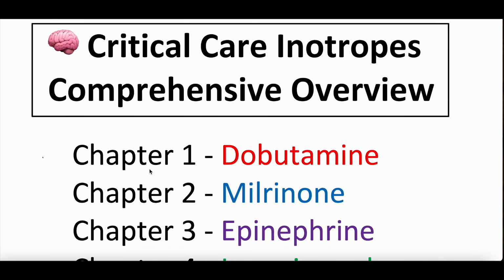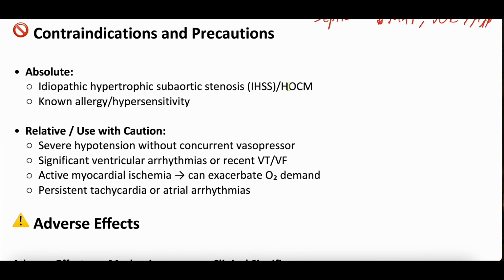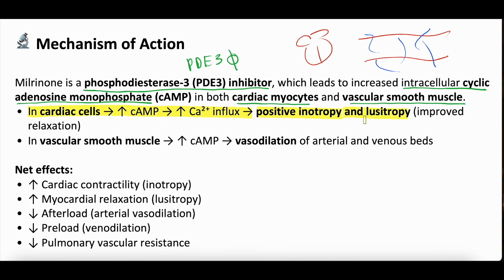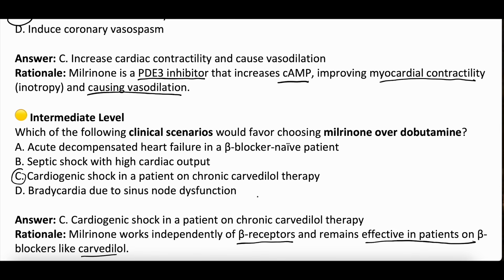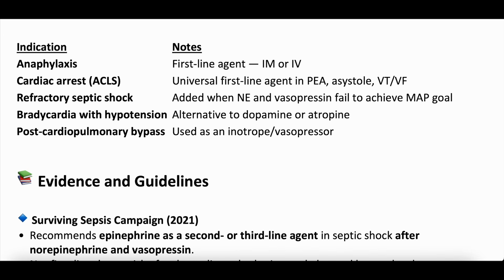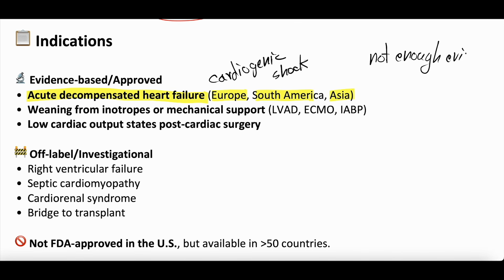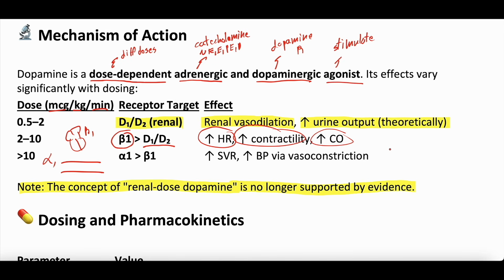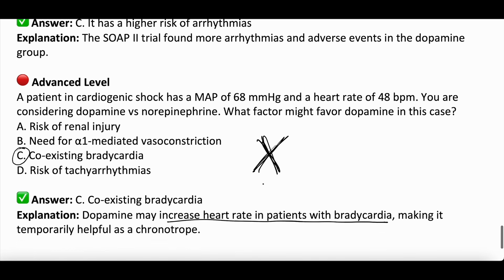Inotropes Masterclass: Dobutamine, Milrinone, Epinephrine, Levosimendan, Dopamine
Inotropes are medications that increase cardiac contractility and are used in selected patients with cardiogenic shock, heart failure, low cardiac output states, and hemodynamic instability. In this masterclass, we review major inotropes including dobutamine, milrinone, epinephrine, levosimendan, and dopamine, with a focus on mechanisms of action, receptor profiles, hemodynamic effects, clinical use, adverse effects, and practical comparison.

Topics covered include:
• What inotropes are
• Contractility and cardiac output
• Inotropes versus vasopressors
• Beta receptor physiology
• Calcium and contractility
• Dobutamine
• Milrinone
• Epinephrine
• Levosimendan
• Dopamine
• Inodilator concepts
• Effects on heart rate
• Effects on systemic vascular resistance
• Effects on cardiac output
• Cardiogenic shock considerations
• Heart failure considerations
• Comparing inotropic agents
• Practical bedside decision-making

• Clinical One-Pagers
• Practice Questions
• Mini-Courses
• Comprehensive Clinical Reviews
• Ad-Free Videos